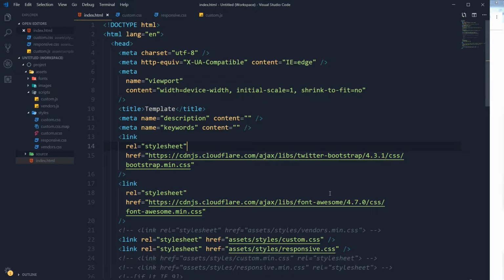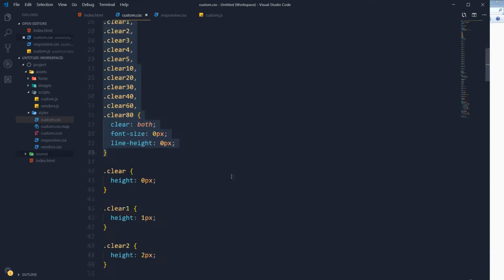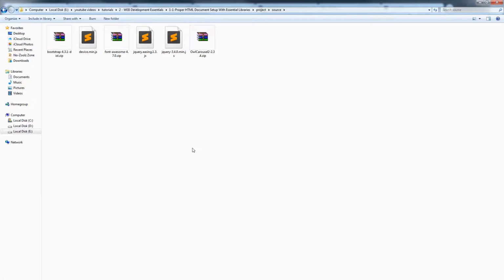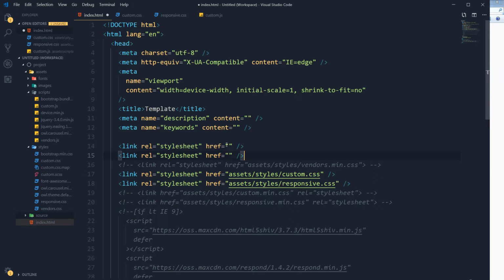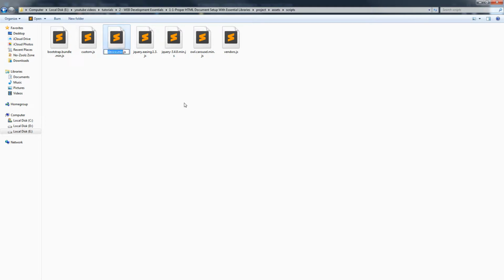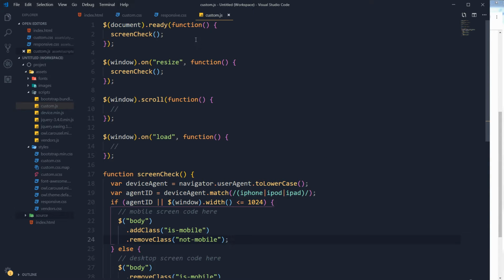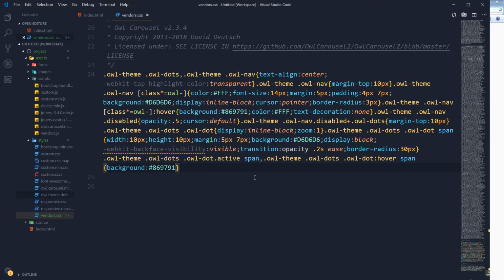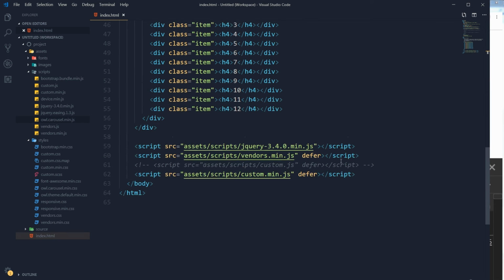Proper HTML Website Setup With Essential CSS & JavaScript Libraries to Build Perfect Static Websites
Create a proper HTML website setup with essential CSS & JavaScript libraries to make a perfect website fast. In one of my previous tutorials I talked about how can you create a proper HTML document and what are essential elements, tags and what type of folder and file structure has been suitable for me in my web development projects. I talked about meta tags, responsiveness, linking external libraries and using their CSS and JavaScript files and then I showed you where can you link these assets and more. In this video I an showing you by an example. I am linking libraries and plugins from localhost (my PC) and not by using CDN links and I have shown you how can you use vendor files to combine all these assets? Which assets you should combine? Why is it important to combine assets? And more to create a proper HTML document with essential assets linked to it.

✅ Free Photoshop in VS Code Editor | Turn VSCode Into PhotoShop | Edit Images In Visual Studio Code